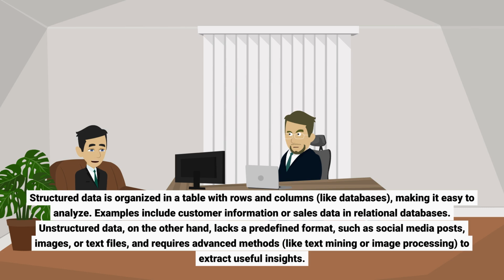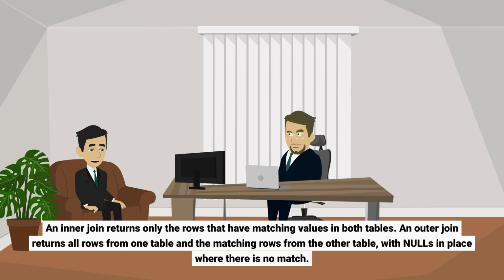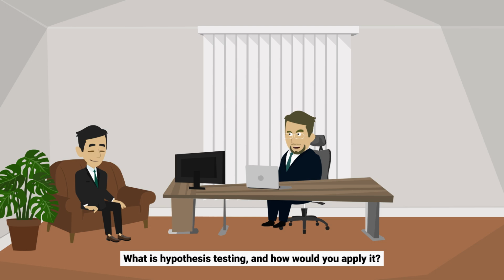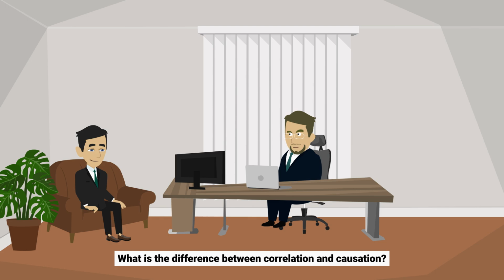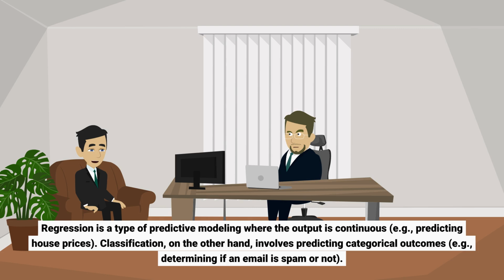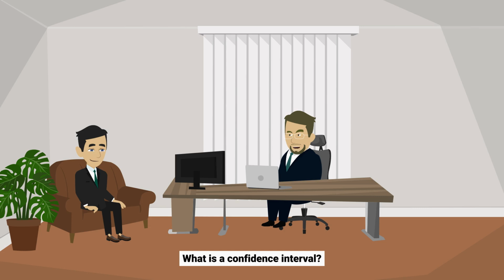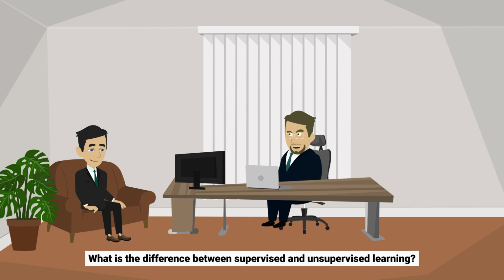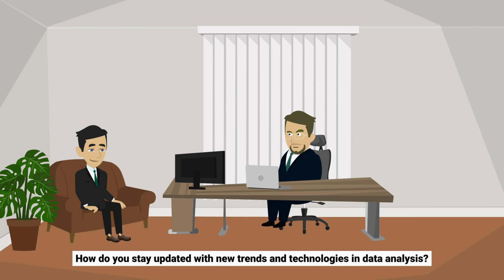Associate Data Analyst Interview Questions and Answers